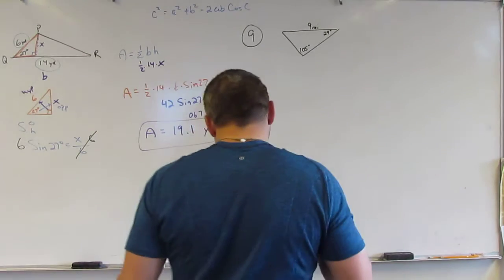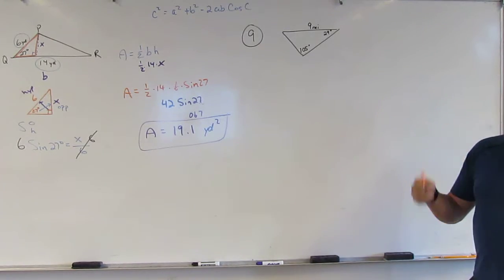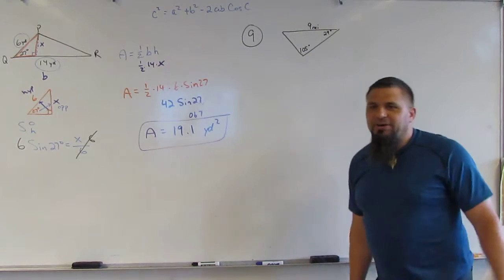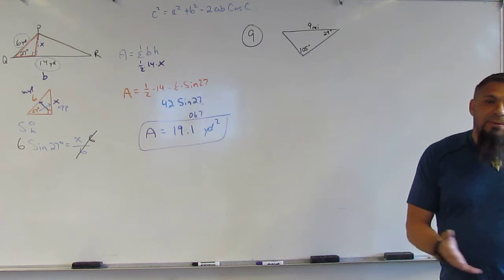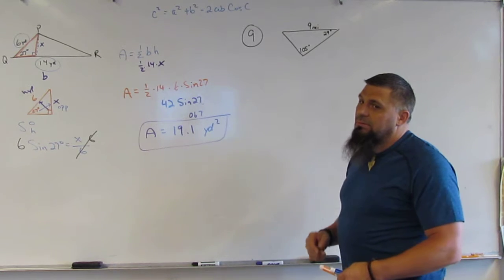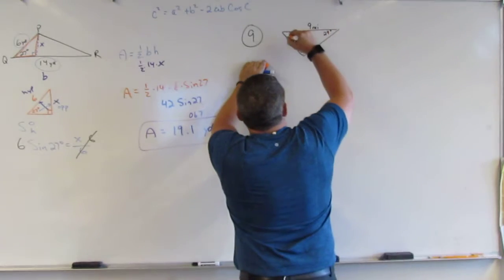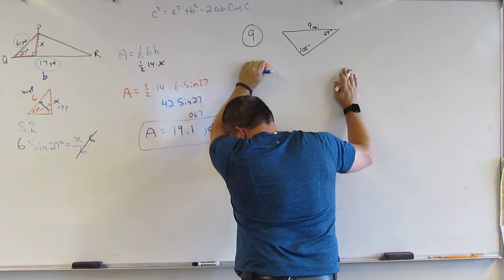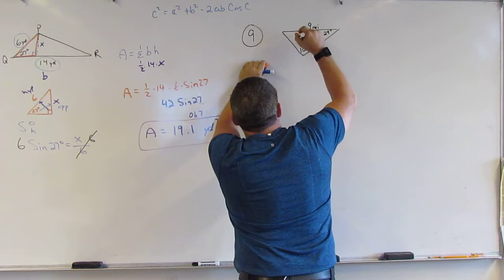MTS precal PMT Q9